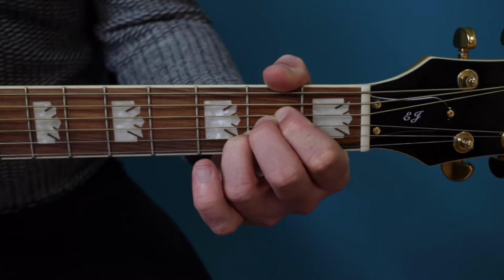Guitar Lesson - Not Nineteen Forever - Courteeners - 2 Chord Song - Guitar Tutorial - Easy Song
Like what I do? Link here, it’s appreciated so much ☕️ 🎸

Want the tab and sheet for Not Nineteen Forever?

Open me 👇👇👇

My site to make YOU a better player and help you learn from no BS courses. Allow ME to help YOU be better on the guitar with my straight forward programmes including full around the clock Online  1-2-1 Support 🎸

 “BOOK PLEASE”
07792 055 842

(It’s as easy as 123 to join!)

FREE BOOK FREE BOOK FREE BOOK

Text or email with “Book Please”
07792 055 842